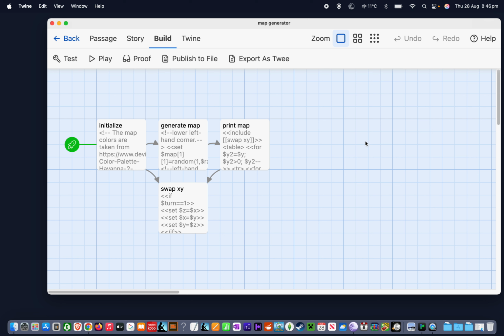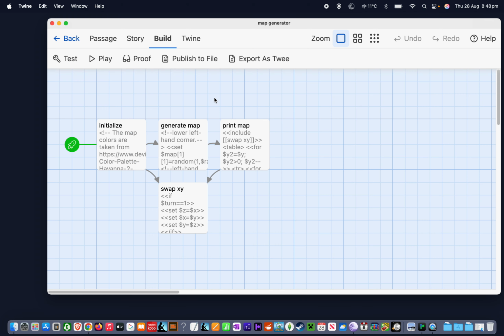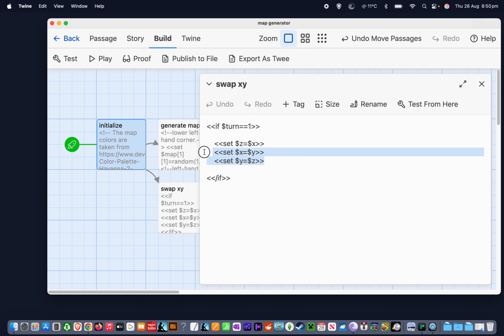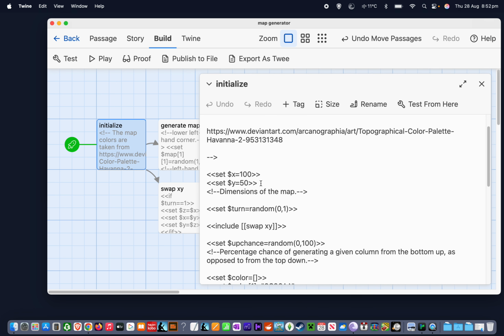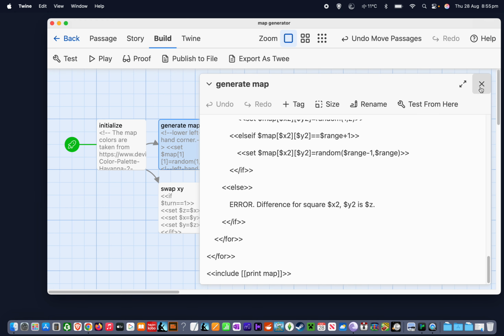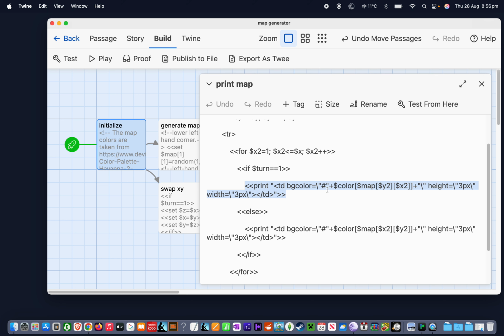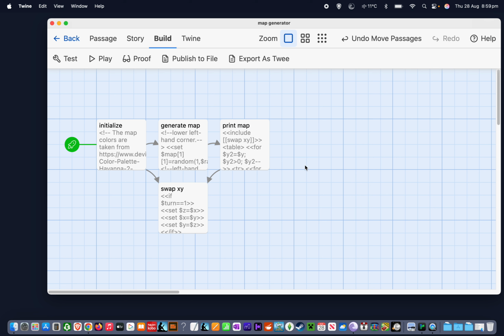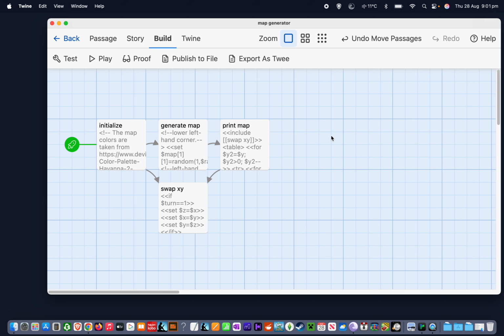316: Map generator, improved again (Twine Sugarcube)